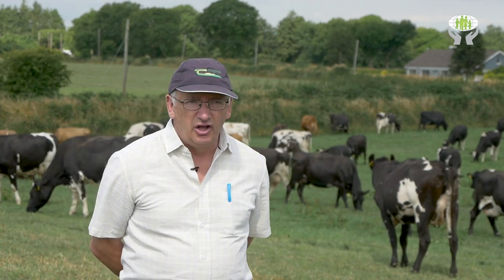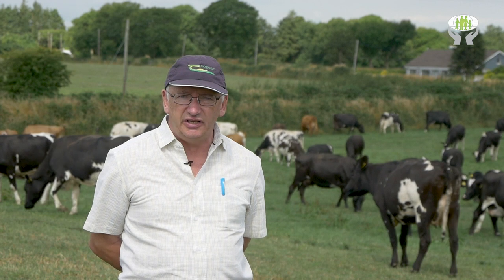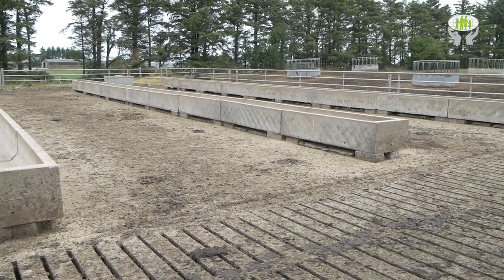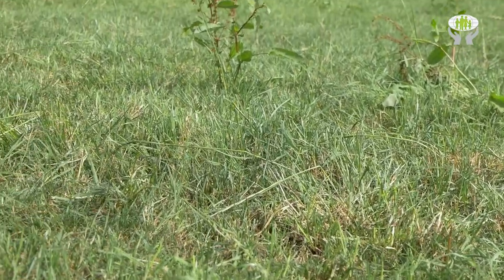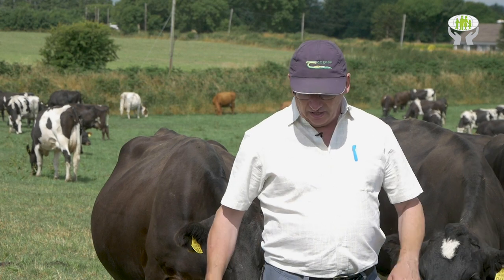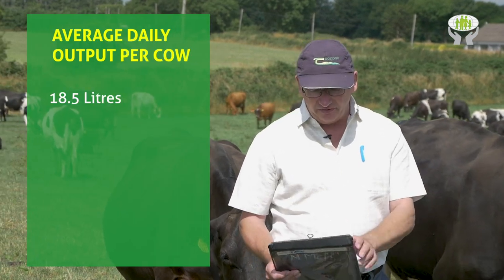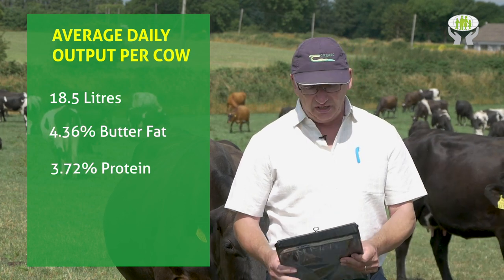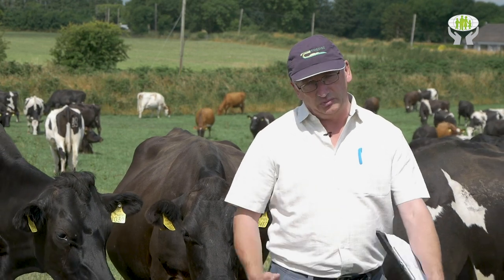John McNamara on the drought in Summer 2018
We met Teagasc advisor, John McNamara at Shinagh Dairy Farm outside Bandon and spoke to him about the current drought conditions for farmers in summer 2018.
Skibbereen and Bandon Credit Union offers a full range of financial products, services, and resources to serve your family or business needs. A forward-thinking credit union built upon more than 50 years of commitment to its members.

Skibbereen Branch
Address: Credit Union House, 13 Main Street, Skibbereen, Co Cork

Bandon Branch
Address: 26-27 South Main Street, Bandon, Co. Cork

Schull Branch
Address: Schull Sub-Office, East End, Schull

Drimoleague Branch
Address: Drimoleague Sub-Office, Main Street, Drimoleague